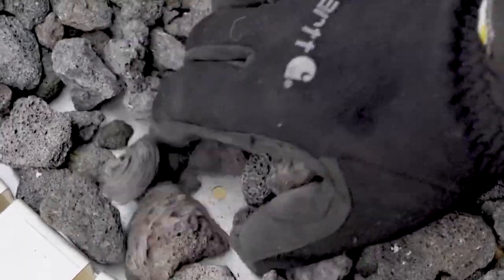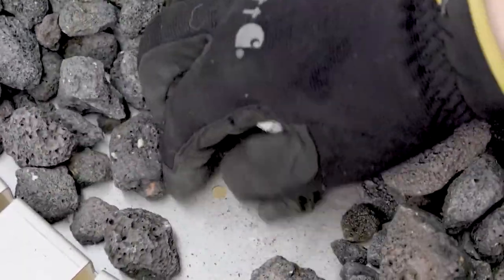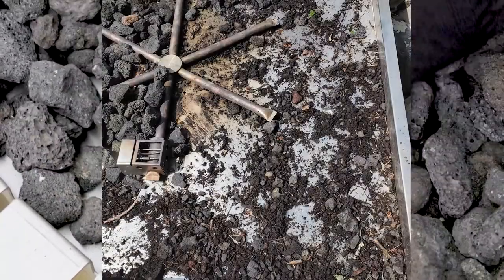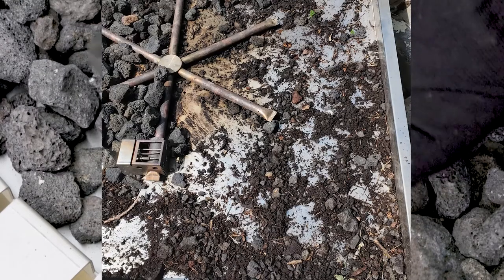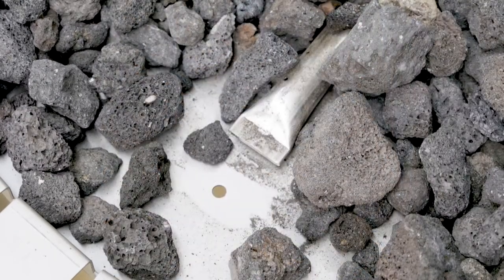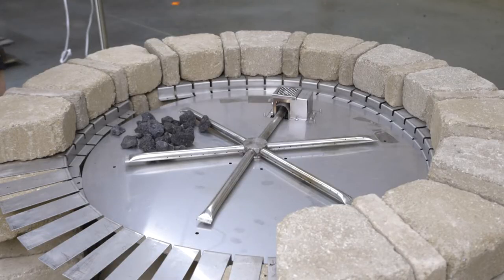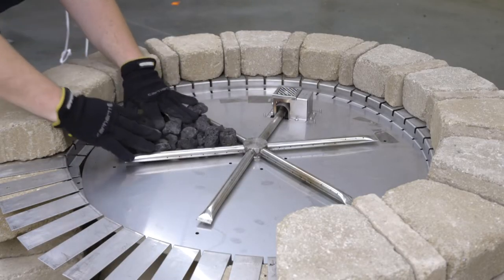TFS: Common Issues - Water In Firepit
Troubleshooting Guide for the TFS (Thermocouple Flame Sense) Fire Pit Burner System.

Content Overview: Water inside my fire pit